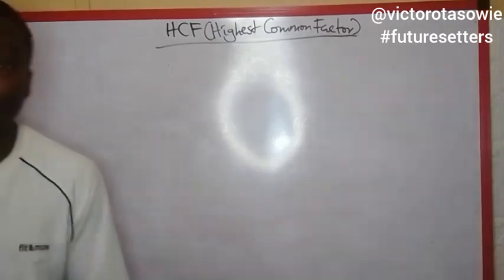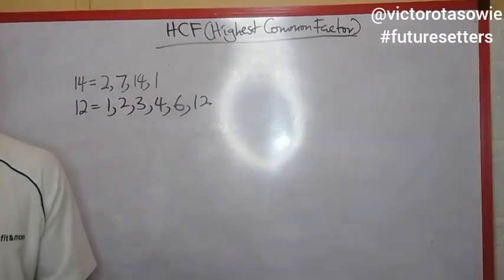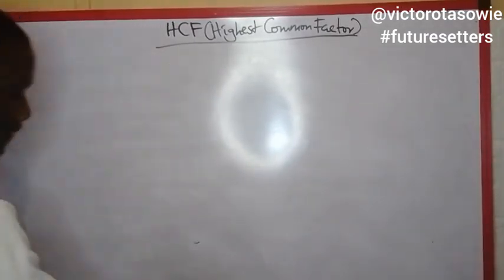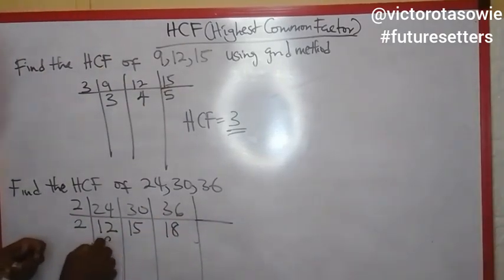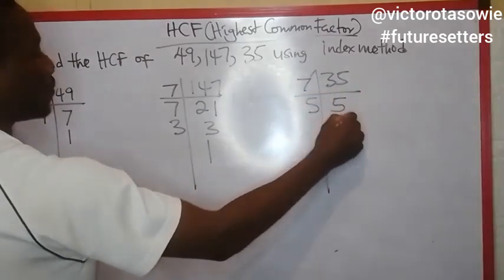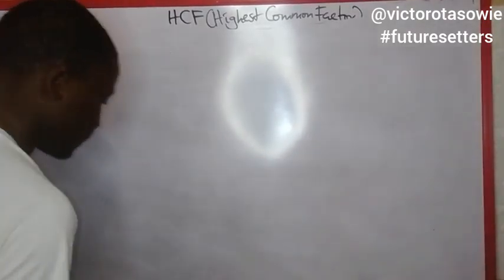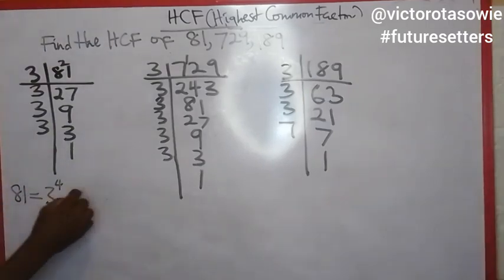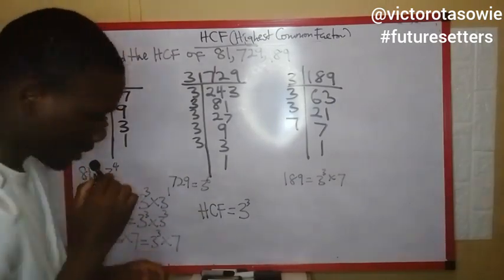HOW TO FIND THE HIGHEST COMMON FACTOR II VICTOR OTASOWIE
Learn how to find HCF using grid method and index method with Future Setters Institute.